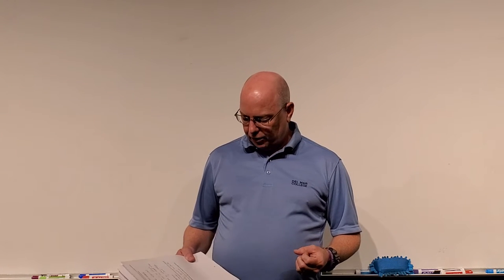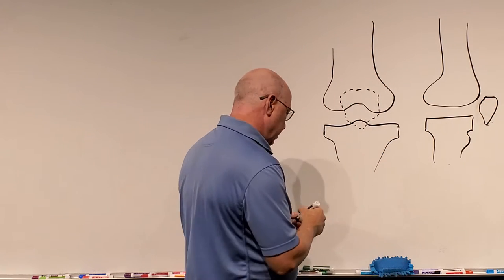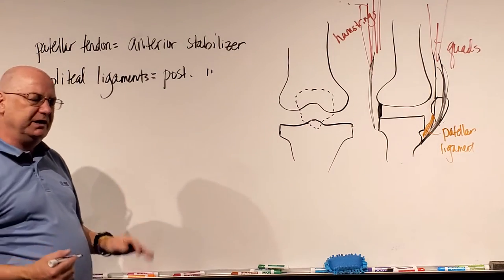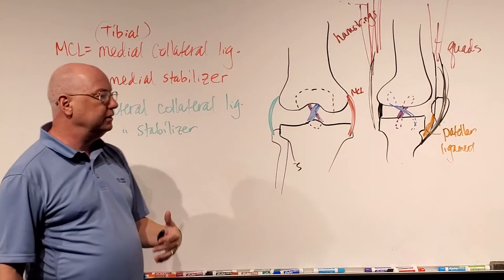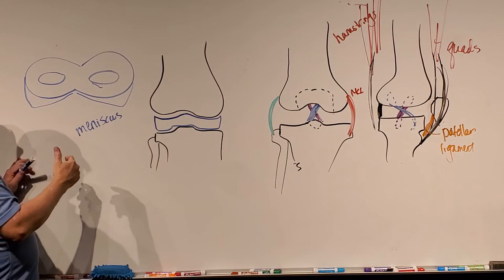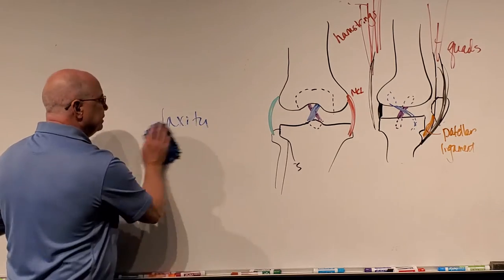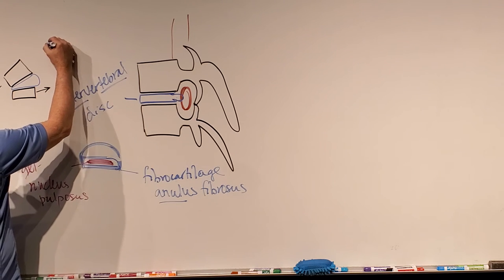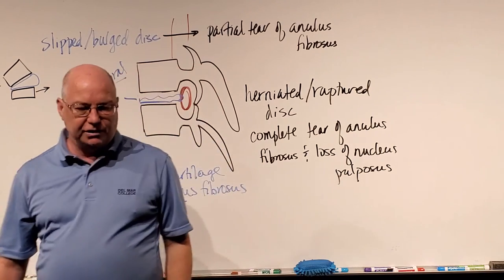Professor Long 2401 Lecture 3.8 Knee Ligaments and Intervertebral Discs